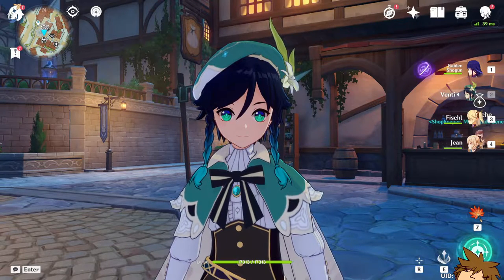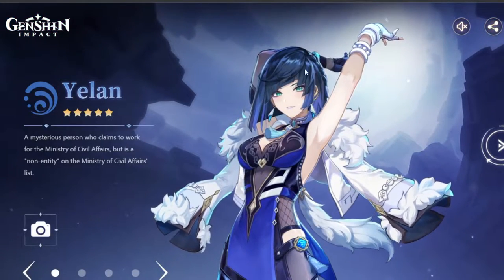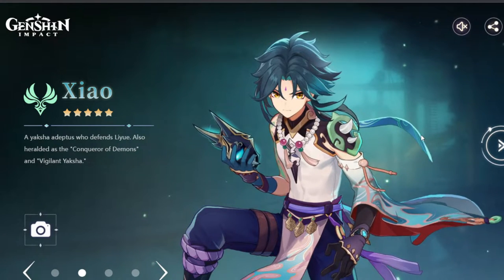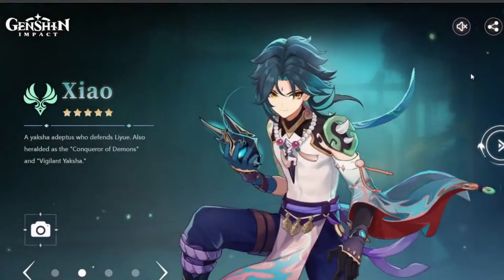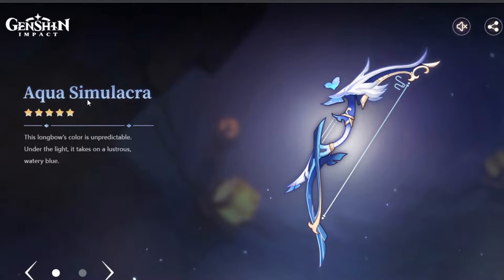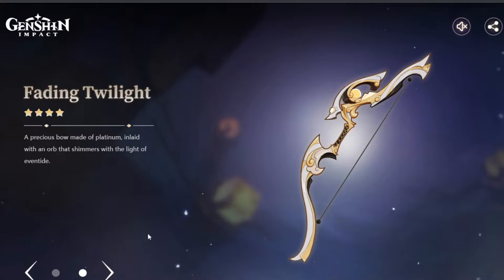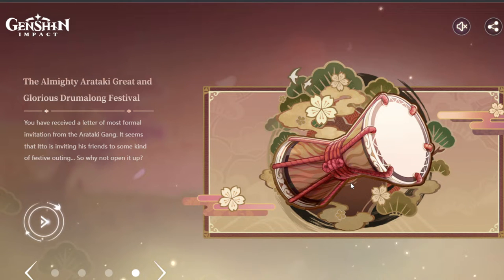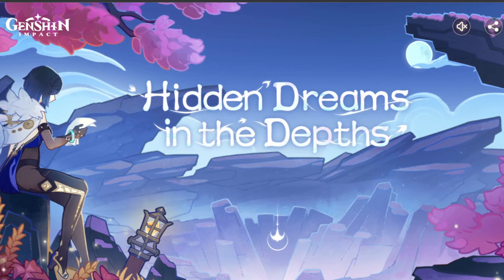YELAN, KUKI, XIAO, ITTO ARE ALL ALMOST HERE!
YELAN IS ALMOST HERE AND SO AM I